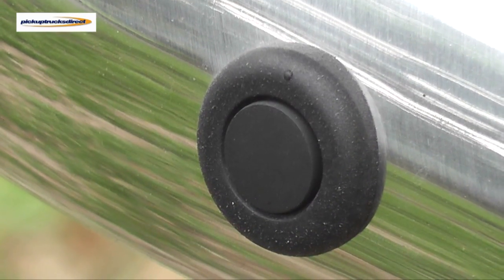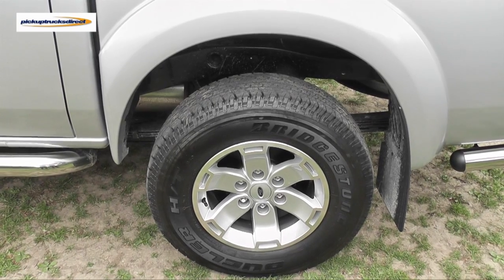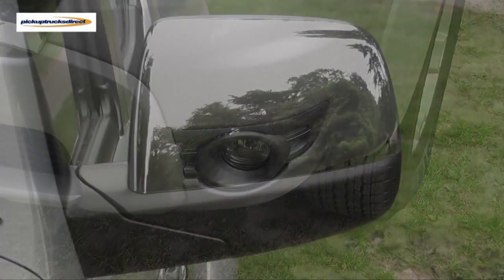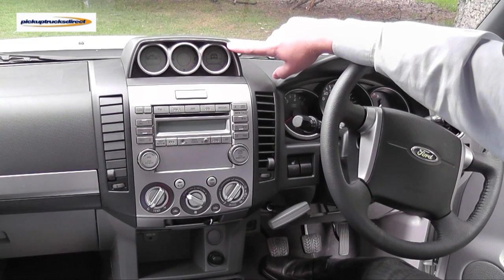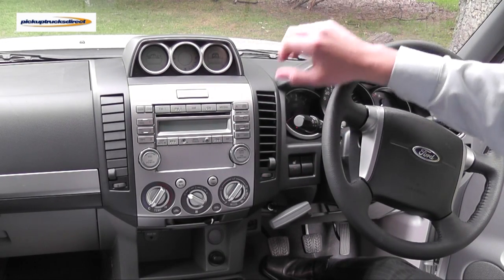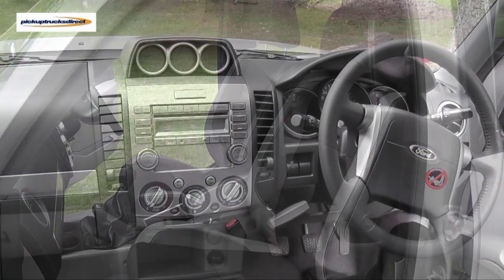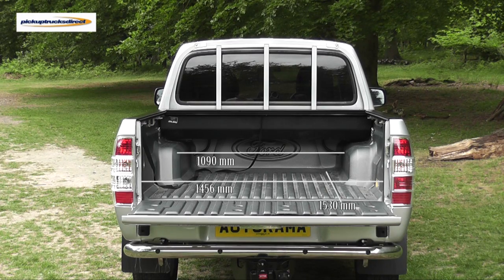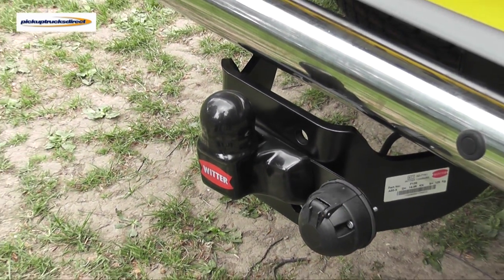Ford Ranger Review (Ford Ranger Thunder)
Ford Ranger Review

The sensational new Ford Ranger Thunder is certain to delight pick-up enthusiasts with its confident design and meticulous attention to detail. Able to tackle rough terrain and with a wading depth of 750mm, this truck can go anywhere.However, despite its rugged exterior, the Ranger Thunder boasts a spectacular level of features, including stylish alloy wheels, Leather trim (with heated front seats), off road information centre and chrome external trim.